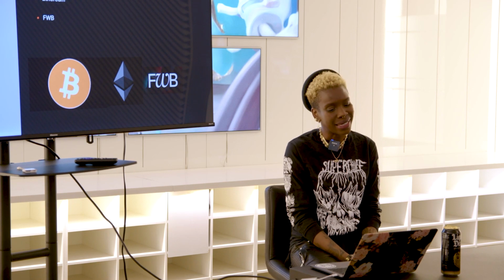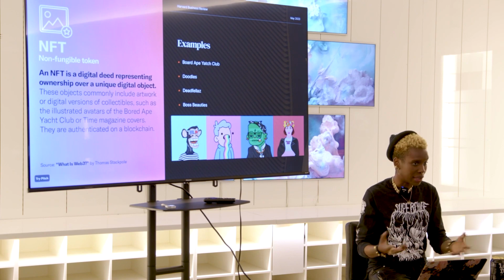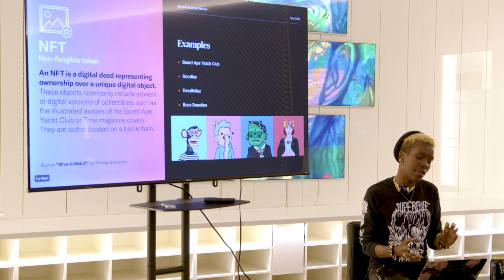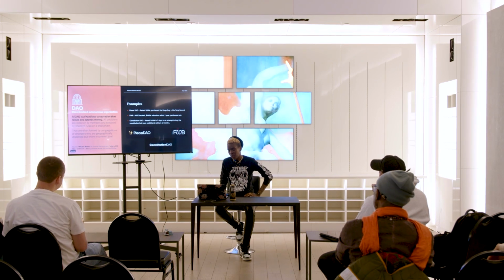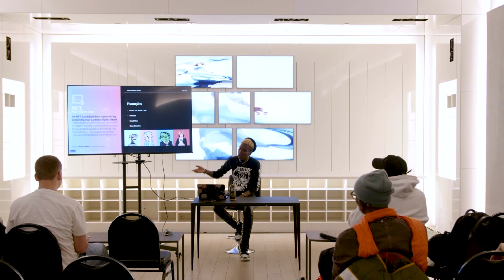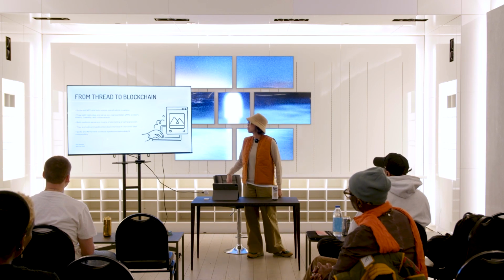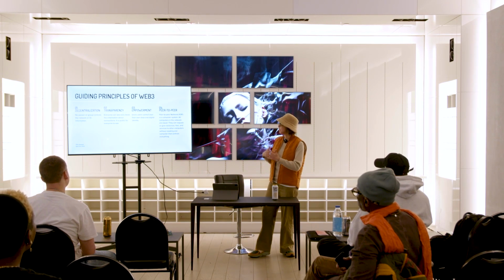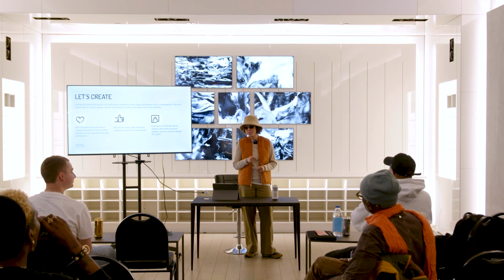FUBUFUTURE Hosted by Mec and Elise Swopes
What is this class about?
In this class, students learned about Web3, the blockchain, and the importance of decentralization. The students also learned about the history of storytelling and resistance from a Black perspective through the medium of a patchwork quilt activity.

Who are the instructors?
Mec
Web3 Educator and Founder of @mecxdao

Elise Swopes
Artist and Founder of Sunrise Art

What is Superchief?
As a part of the international underground art community, Edward Zipco & Bill Dunleavy founded Superchief Gallery in 2012. On March 25th, 2021, Superchief Gallery NFT opened its doors in New York City, establishing itself as the World's First Physical / IRL NFT Gallery.

Since opening, Superchief Gallery NFT has proudly worked with Christie’s Auction House on their first ever CryptoPunk Auction, produced the first ever IRL NFT events for Opensea, MakersPlace, Foundation, CNN, UNICEF, The United Nations, NFTLA, and many more.

Superchief Gallery has a history of uniting the underground art scene and providing access to opportunities to the betterment of our extended community. As our opportunities have grown alongside our knowledge and network within web 3, we wish to follow that ethos further and unite our new community under the banner of education, focused with intention towards inclusivity of the marginalized groups who are missing from Web3.

What is MetaMask / ConsenSys?
ConsenSys is a leading Ethereum and decentralized protocols software company. We enable developers, enterprises, and people worldwide to build next-generation applications, launch modern financial infrastructure, and access the decentralized web. Our product suite, composed of Infura, Quorum, Codefi, MetaMask, Truffle, Diligence and our NFT platform, serves millions of users, supports billions of blockchain-based queries for our clients, and has handled billions of dollars in digital assets. Ethereum is the largest programmable blockchain in the world, leading in business adoption, developer community, and DeFi activity. On this trusted, open source foundation, we are building the digital economy of tomorrow.